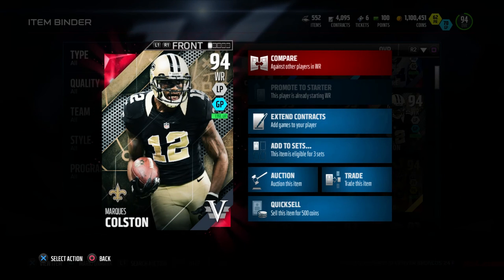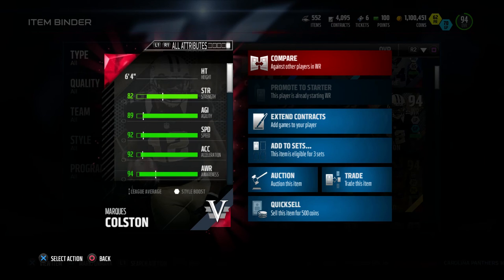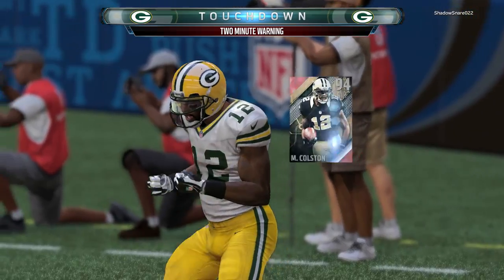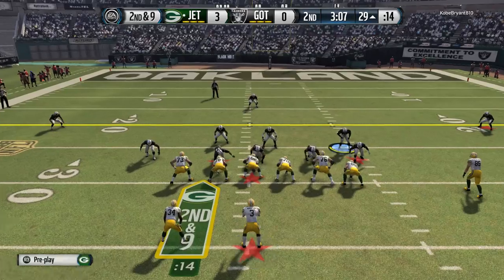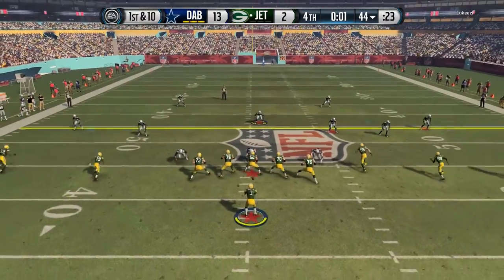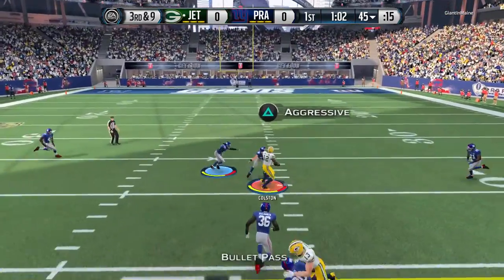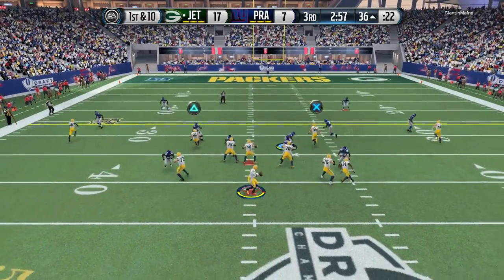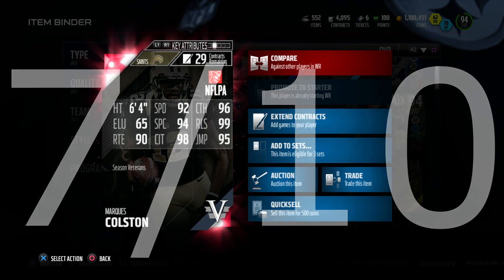Seasons Veteran Marques Colston Review | Player Review | Madden 16 Ultimate Team Gameplay | MUT 16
This is 94 Seasons Veteran Marques Colston Review, hopefully you guys enjoy.